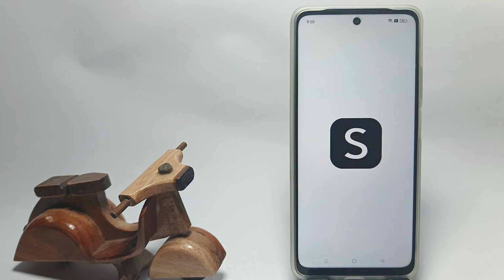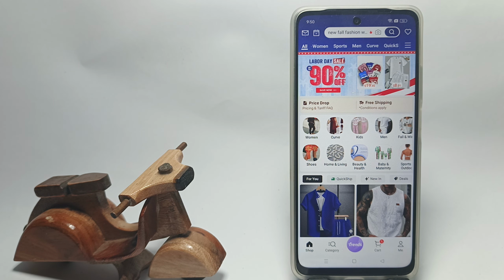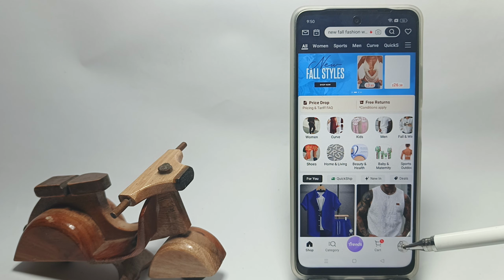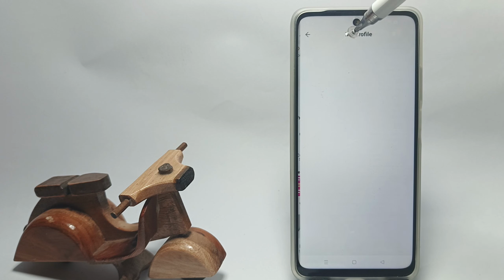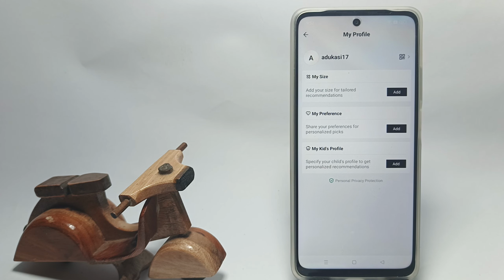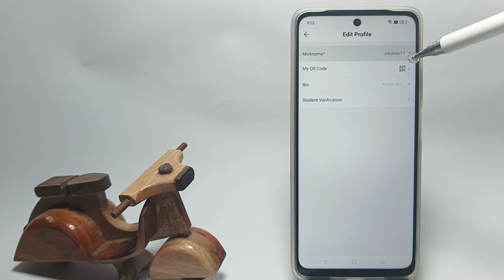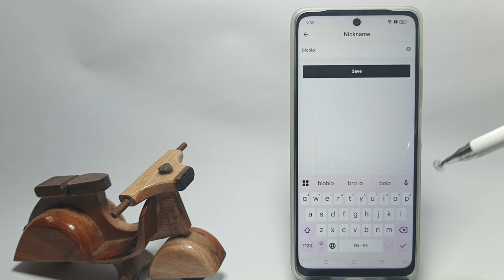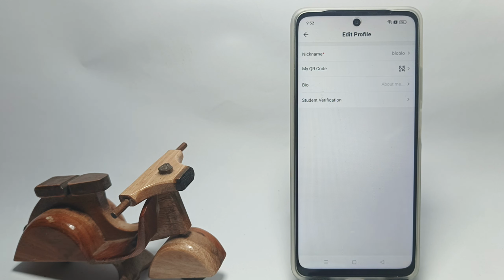How To Change Name In Shein App